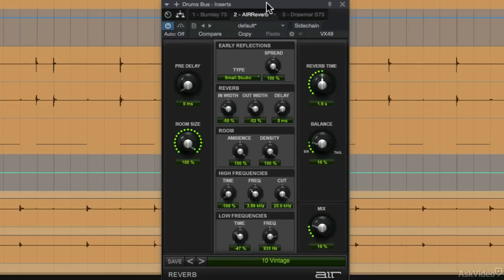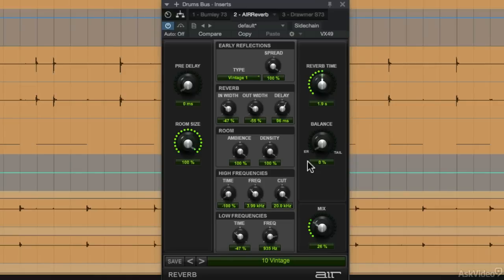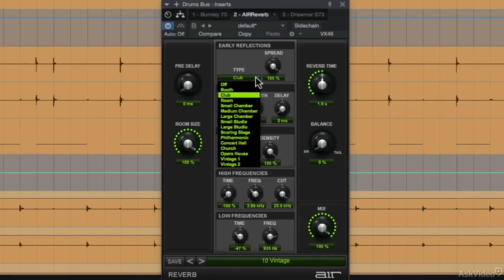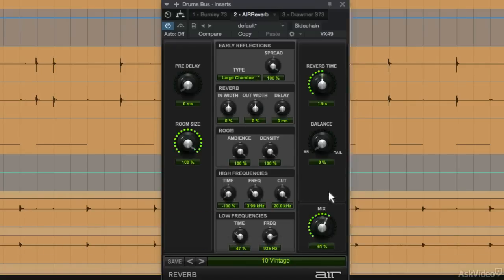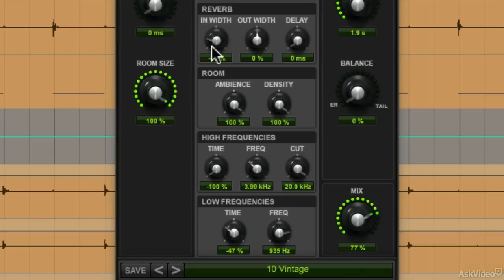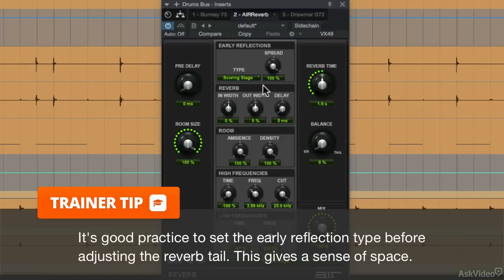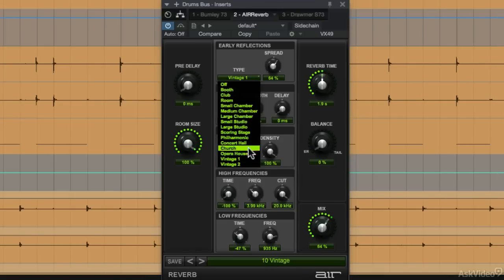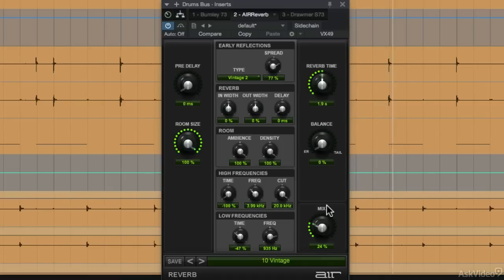AIR Creative FX 102: Mixing and Mastering FX - 5. Reverb ER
AIR Creative FX 102: Mixing and Mastering FX by Alex Solano
Video 5 of 16 for AIR Creative FX 102: Mixing and Mastering FX

The German-engineered Air Creative Collection is one of the most diverse and fully-loaded libraries of FX in the DAW marketplace. This course, by trainer Alex Solano, explains and explores the tools you primarily use in the mixing and mastering process.

He covers:
-AIR Chorus
-AIR Multi-Chorus
-AIR Flanger
-AIR Phaser
-AIR Reverb
-AIR Non-LinearReverb
-AIR SpringReverb
-AIR Multi-Delay
-AIR Distortion
-AIR TubeDrive
-AIR SaturationFilter
-AIR ParametricEQ
-AIR Compressor
-AIR Maximizer

Completing this course gets you familiar and up-to-speed with this powerful AIR Creative Collection to the point where youll be using them daily in your mixing and mastering. So dig in and learn about these AIR Creative FX from audio expert Alex Solano.